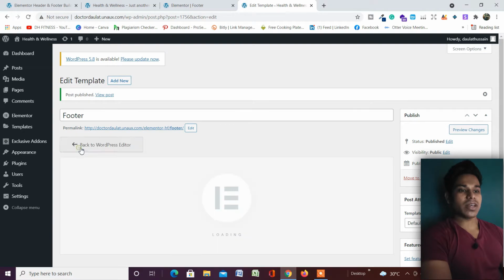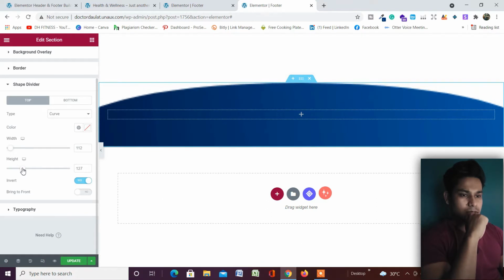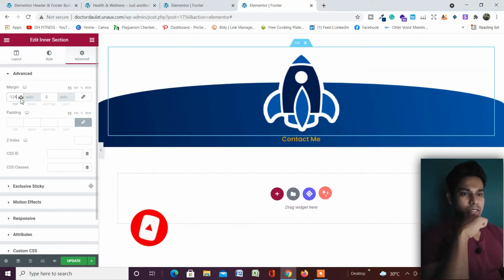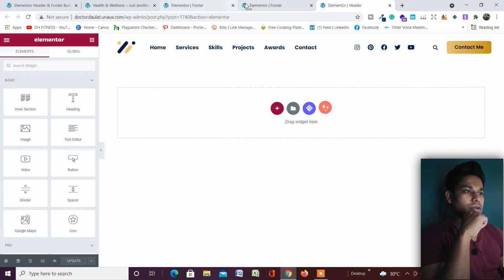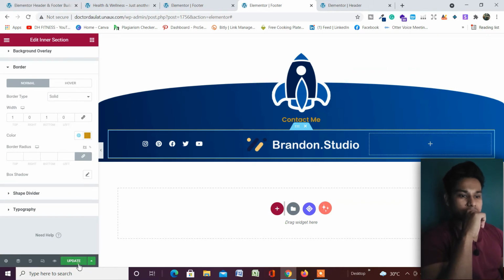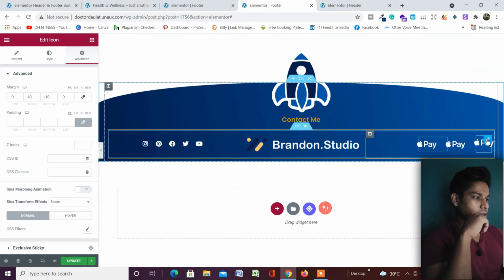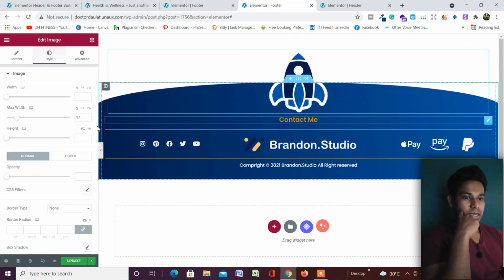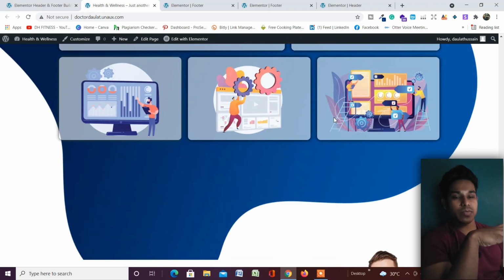How to Create Custom Footer In WordPress Website | Best Plugin For WordPress Custom Footer Builder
Type: Daulat Hussain Resources In Google

Create you custom footer in your WordPress website for free with one of the best plugin for elementor custom footer builder

Design your wordpresscustomfooter for your website without upgrading your account to elementor pro.

this custom header and footer builder will help you to customize your elementor wordpress website to a customized header and footer as per your design for free.

How to Create CustomFooter In WordPress Website | Best Plugin For WordPress Custom Footer Builder

Everything you need to know about website development, WordPress Plusinges, social media marketing, and email marketing.

Find Everything at Once download all the resources for website development and social media marketing on our website daulathussain .com

Viste The website...

Workout Video: